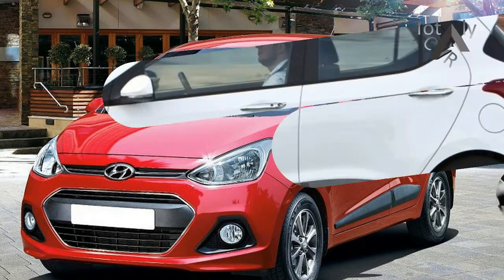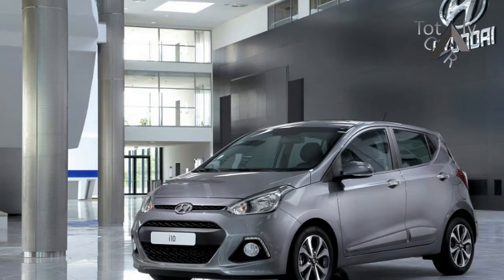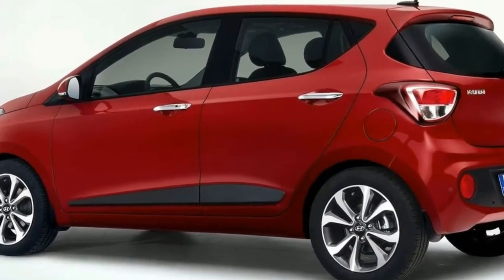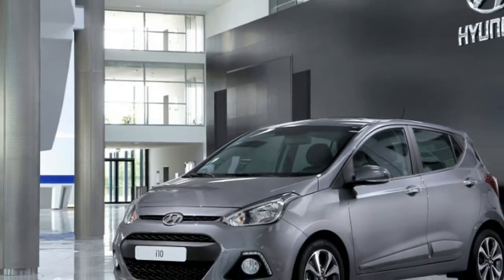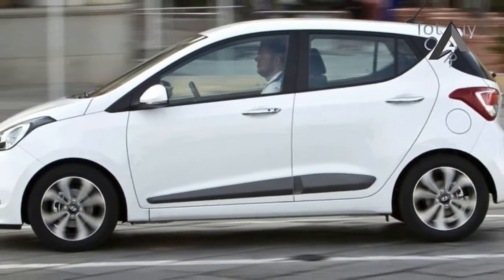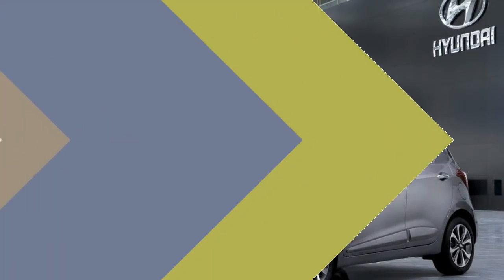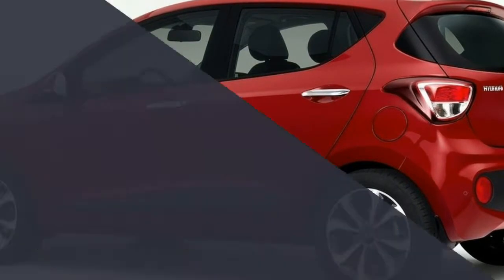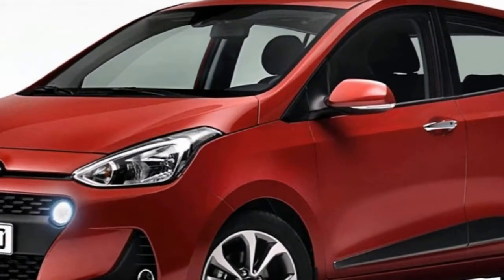MUST WATCH !!! 2018 Hyundai i10 - Exterior and Interior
MUST WATCH !!! 2018 Hyundai i10 - Exterior and Interior -“New i10 showcases solid build quality and our love for detail, as well as such as numerous characteristics from the sectors over,” said Tony Whitehorn, Leader & Chief executive officer Hyundai Motor United Kingdom Ltd. “The incredible package has made the i10 one particular of the best-selling cars in its class and popular with clients across the United Kingdom – an achievement story that the New i10 is established to carry on.”

Popular Post !